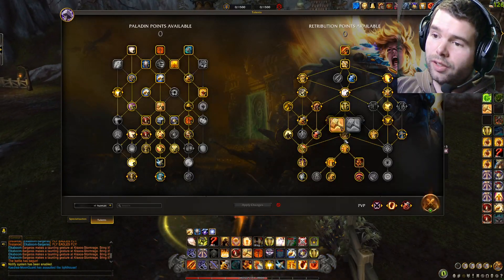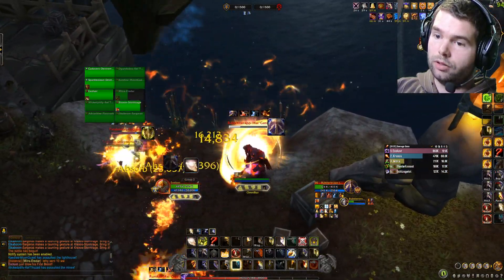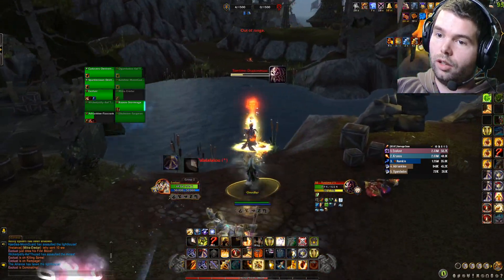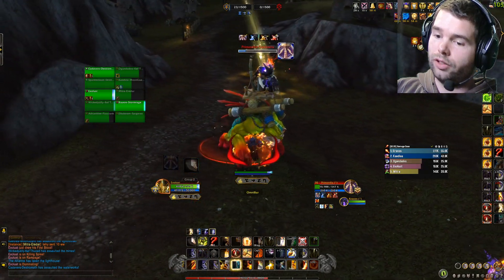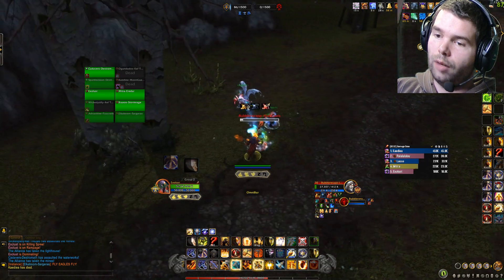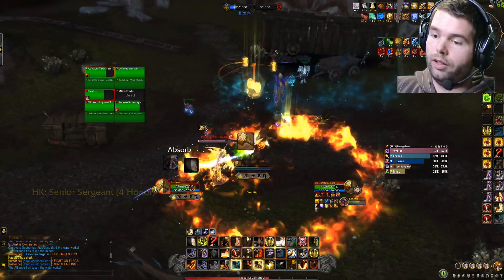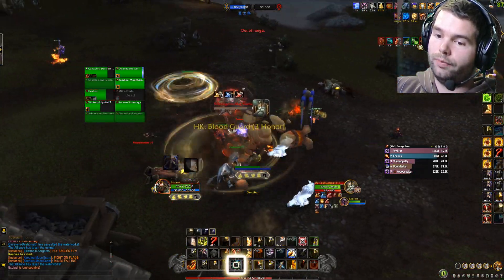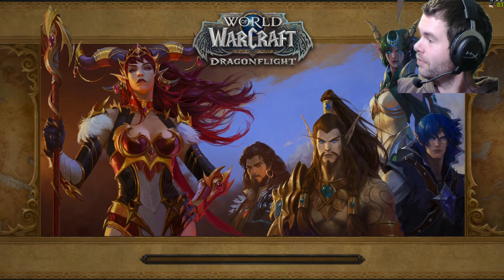Just Ret Stuff Retribution Paladin 10.1 Dragonflight World of Warcraft PvP